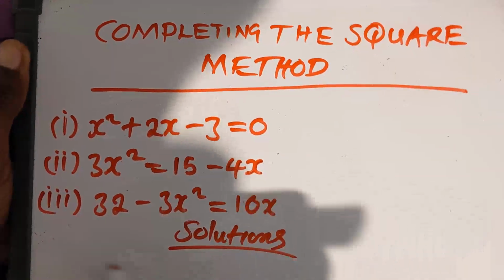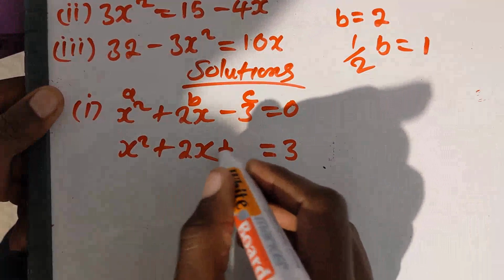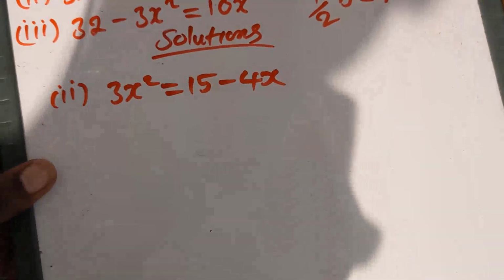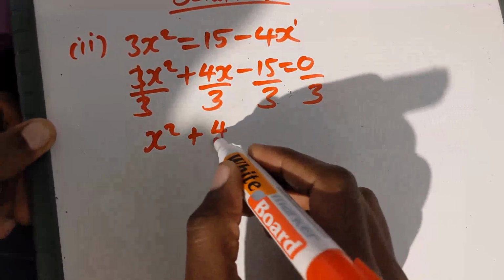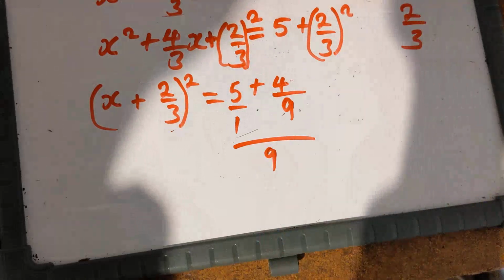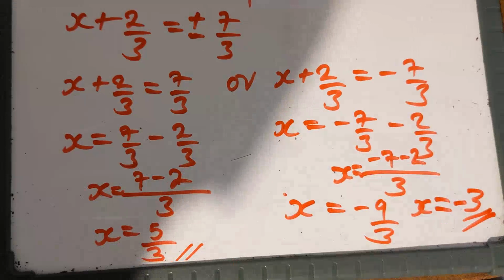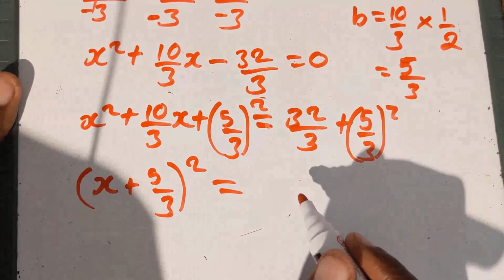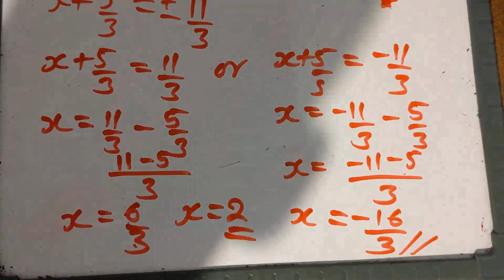Completing the square Method (Quadratic equations)